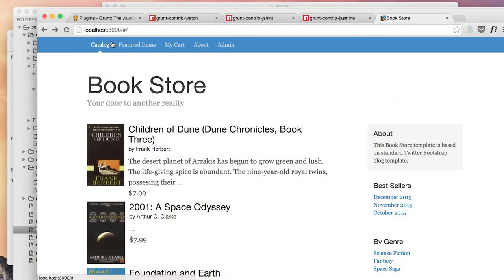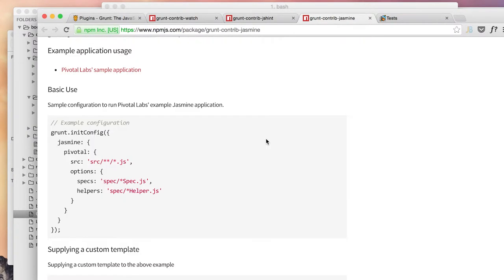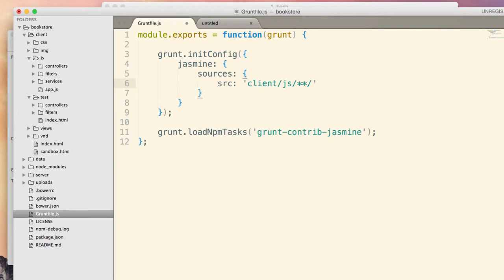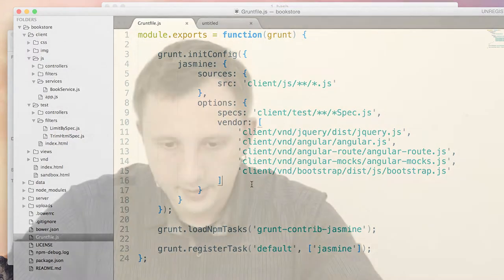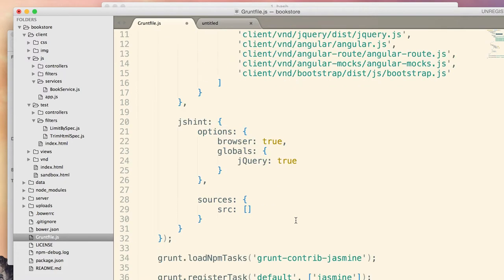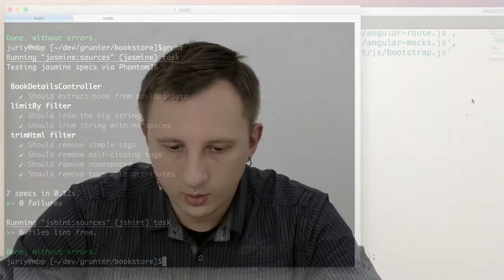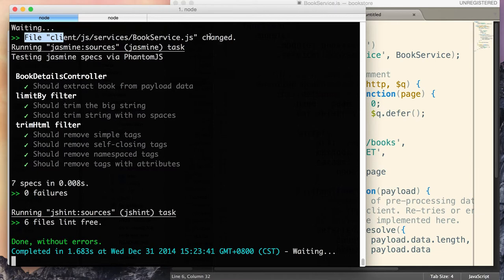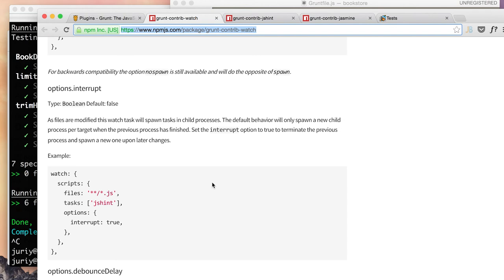Grunt. Lesson 5: Assembling a simple build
In this video we will learn how to assemble a simple grunt build with a help of three standard tasks: jasmine (for running unit tests), jshint (for code analysis) and watch (for monitoring filesystem updates).

At the end of this video you will be able to create a simple grunt build for your own JavaScript project.